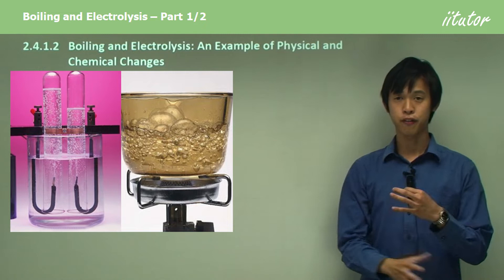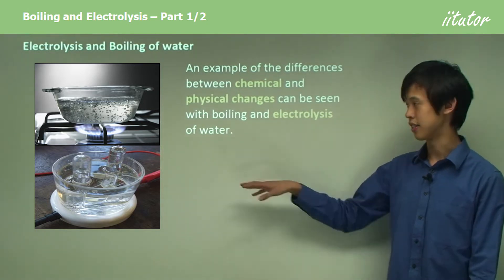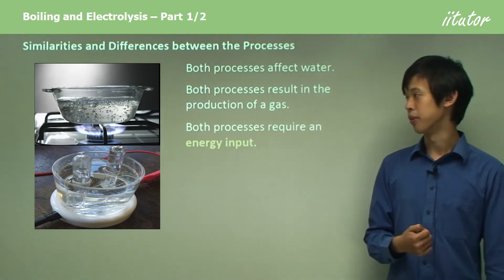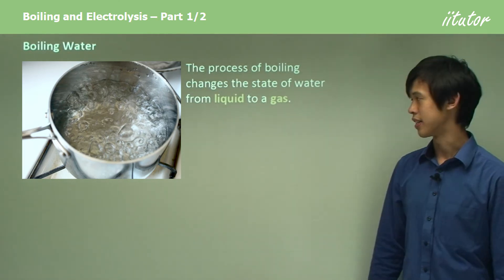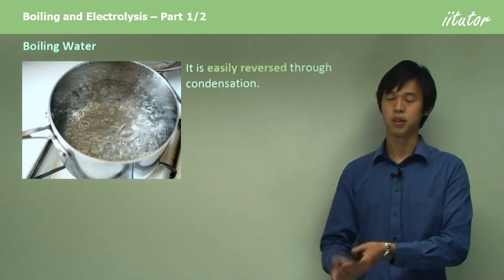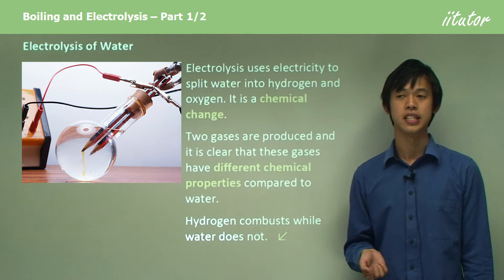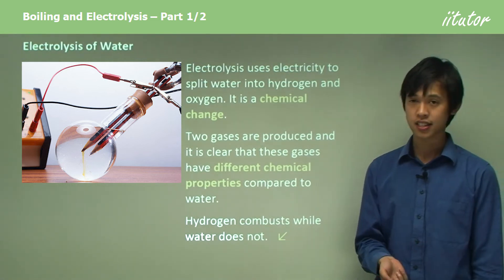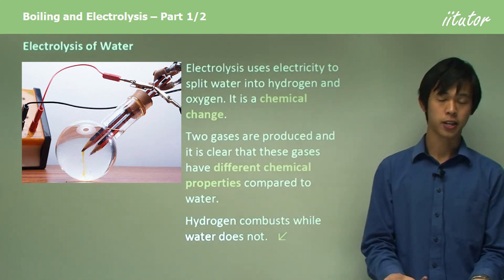💯 The Electrolysis and Boiling of Water Explained in Detail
Boiling and Electrolysis: An Example of Physical and Chemical Changes

Electrolysis and Boiling of water
An example of the differences between chemical and physical changes can be seen with boiling and water electrolysis.

Similarities and Differences between the Processes
Both processes affect water. Both processes result in the production of gas. Both processes require energy input. Electrolysis utilises electrical energy while boiling requires heat.

Boiling Water
The process of boiling changes the state of water from liquid to gas. While gas is produced it
doesn’t indicate a chemical change. Steam has the same chemical properties as liquid water. It is easily reversed through condensation.

Electrolysis uses electricity to split water into hydrogen and oxygen. It is a chemical change. Two gases are produced, and it is clear that these gases have different chemical properties compared to
water. Hydrogen combusts while water does not.